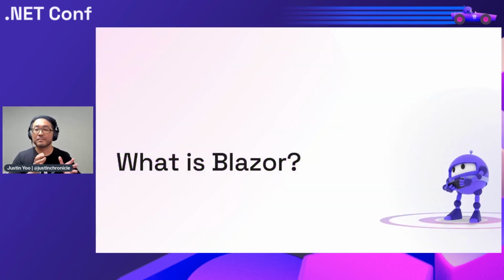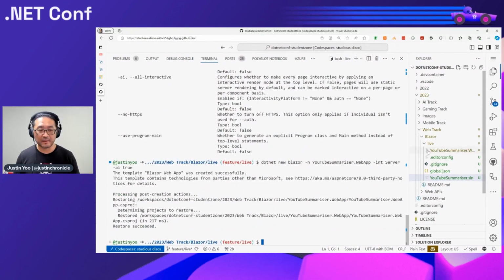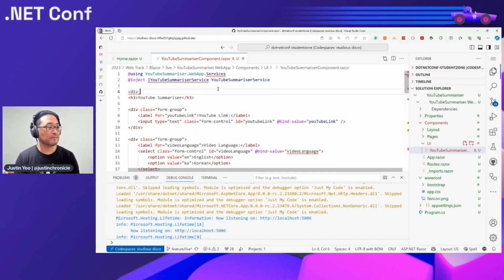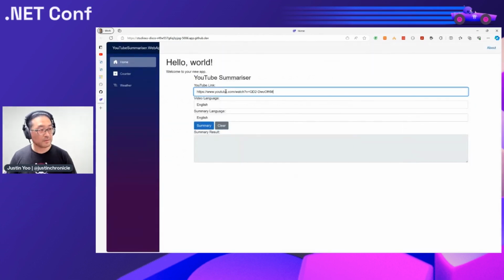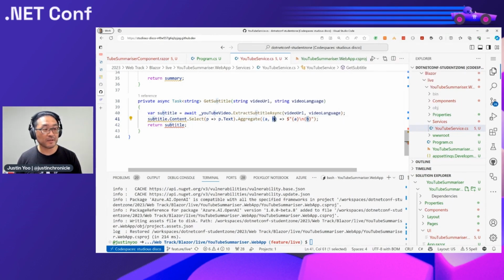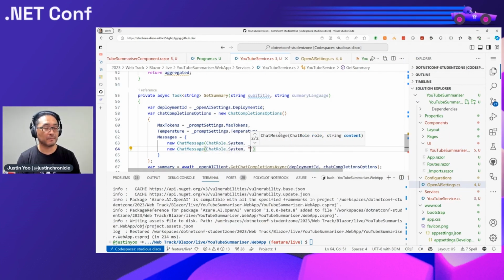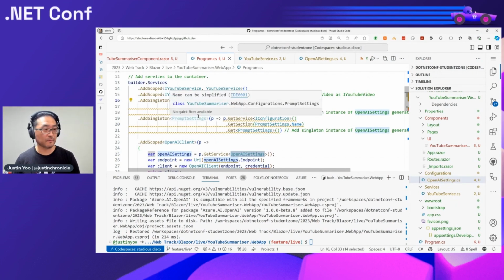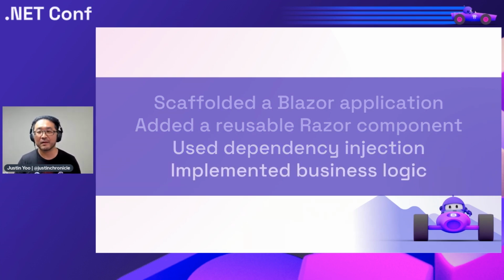Building intelligent applications with Blazor and Open AI Service | .NET Conf 2023 Student Zone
Let's build a Blazor application to summarise lengthy YouTube video using Azure OpenAI! Throughout this session, I'm going to quickly show you how to set up Blazor WebAssembly application, build reusable components, talk to backend APIs and integrate with JavaScript UI components.

0:00 Introduction
04:00 Project setup
10:17 Start coding
59:10 Outro